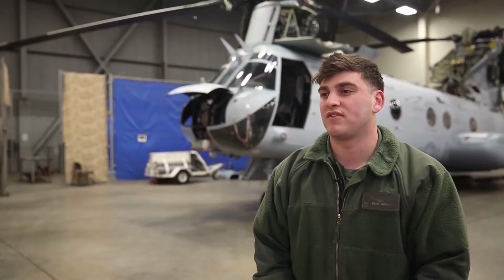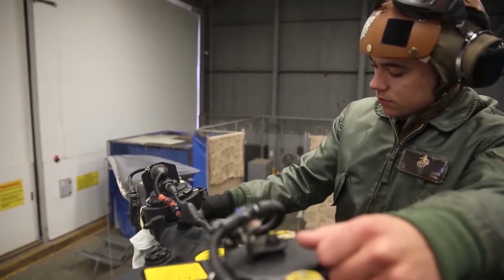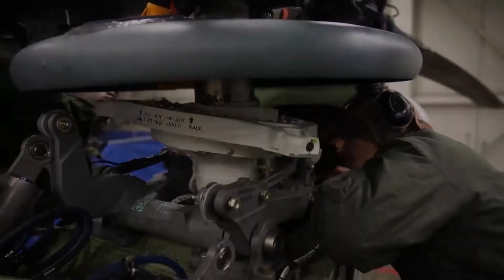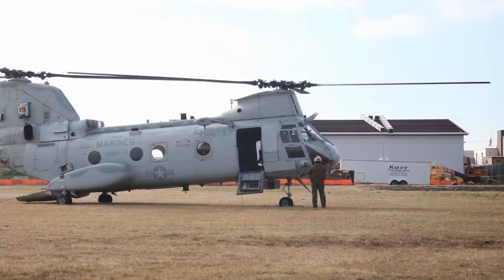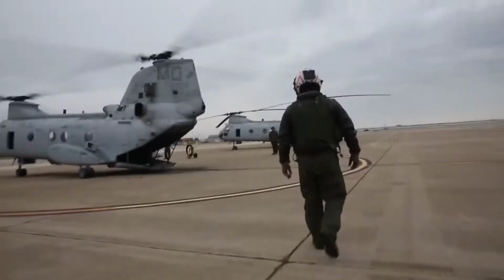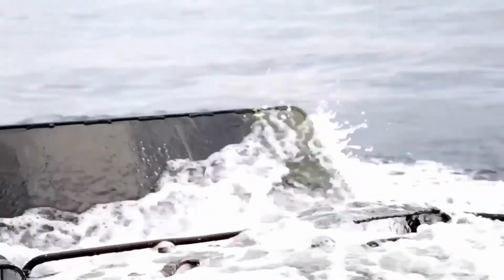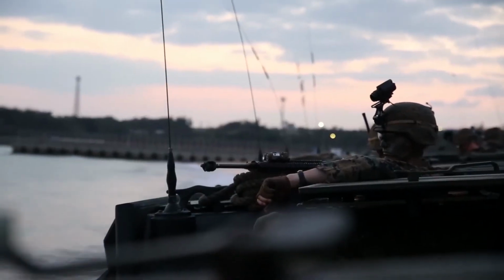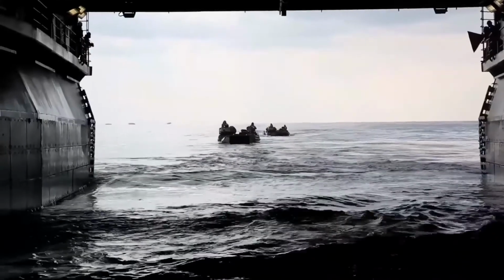The Reserve Report: Behind-the-scenes look at amphibious assault vehicle launch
In this episode of The Reserve Report, discover updates from Marine Forces Reserve. Learn about the 2015 Active Reserve Officer Accession Board, see how the 4th Marine Aircraft Wing continues to maintain the iconic CH-46E Sea Knight helicopter, and get a behind-the-scenes look at an amphibious assault vehicle launch with the 31st Marine Expeditionary Unit. Stay informed on the latest Marine Corps news and training updates.